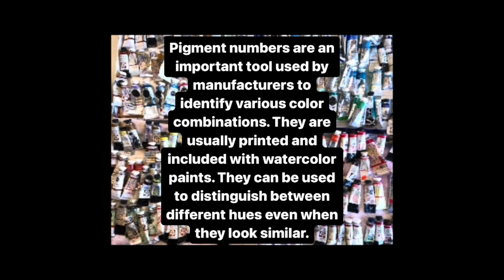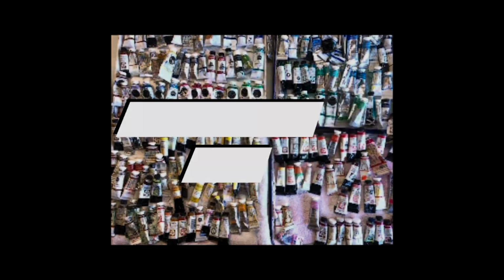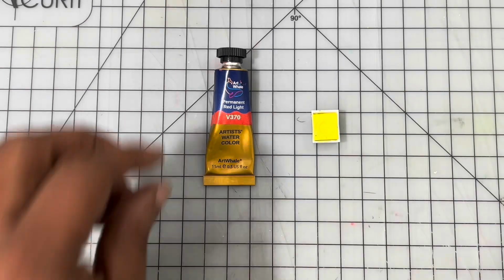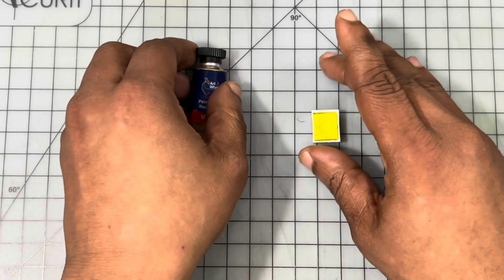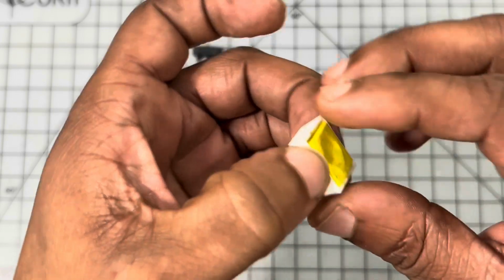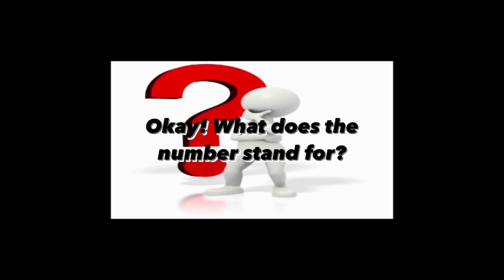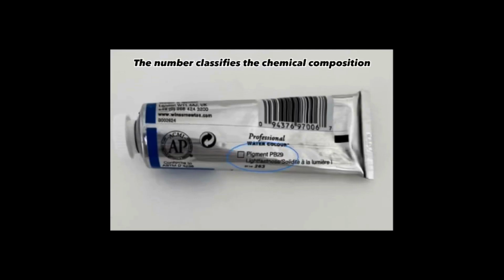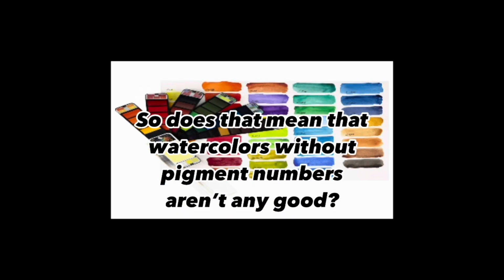Watercolor Pigment Info! Is It MANDATORY?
*IMPORTANT NOTE - I think that as you watch this video it is important to keep in mind that I am NOT intending to imply that pigment numbers are not IMPORTANT! I DO BELIEVE THAT THEY ARE! I am simply pointing out the fact that they do not have to be present to create a good looking composition!*

Hi all. Happy Friday. Todays video is a special one. I am taking a look at the seemingly controversial topic of pigment numbers. This look into the matter stresses the importance of the information, and poses one simple question. Are pigment numbers mandatory for a paint to be good enough to paint with?

Are you interested in real time demos? Want a behind the scenes look, and traceables?

*ARTIST WISH LIST

(Products are added as they are finished)